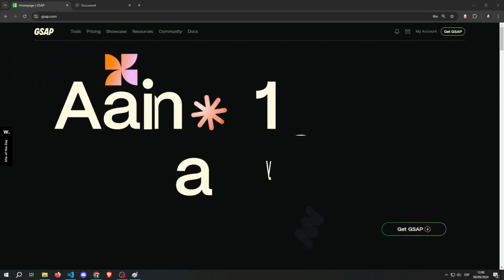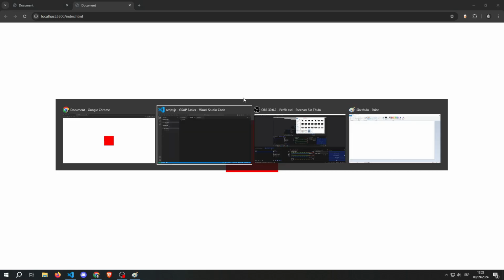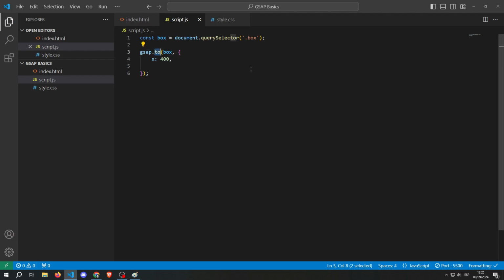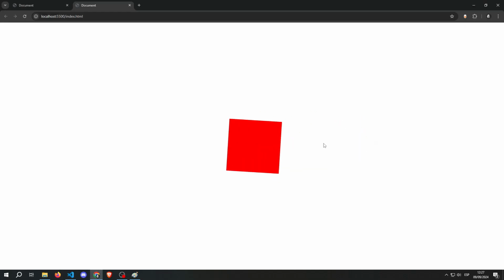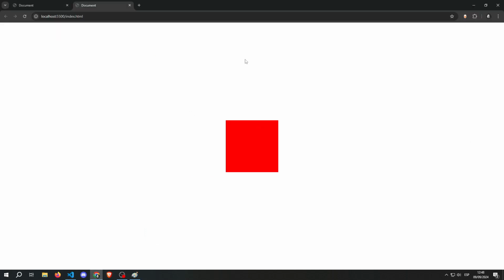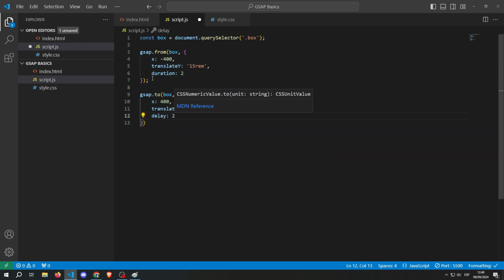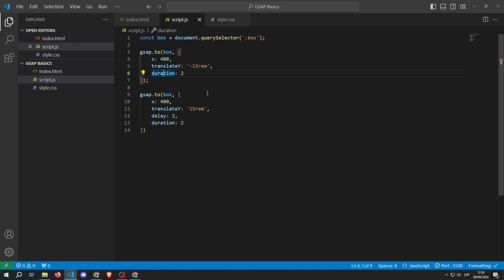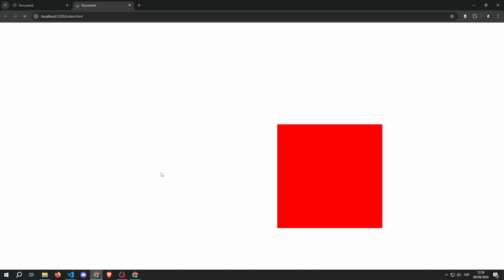Animate Anything - GSAP for Beginners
Gsap is a javascript library that allows you to animate anything the DOM can manipulate, it has a set of basic features like to, from, and set, which we are going to cover all today.